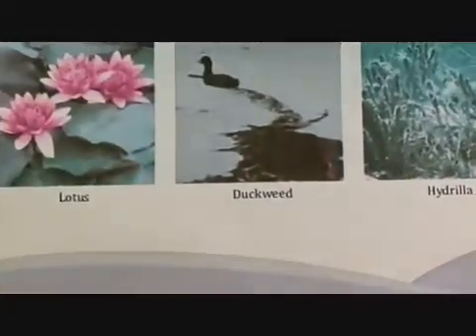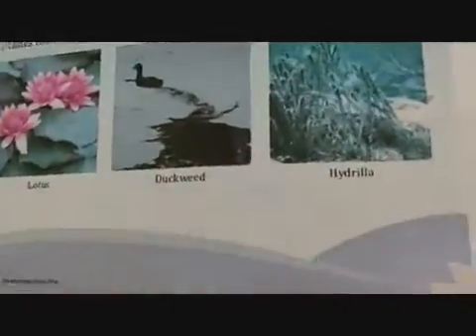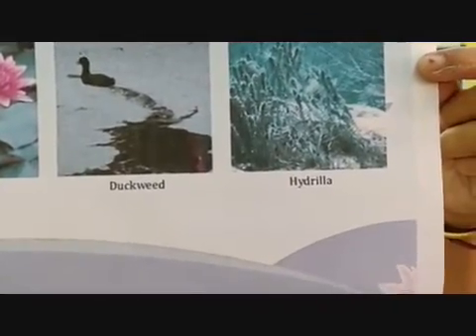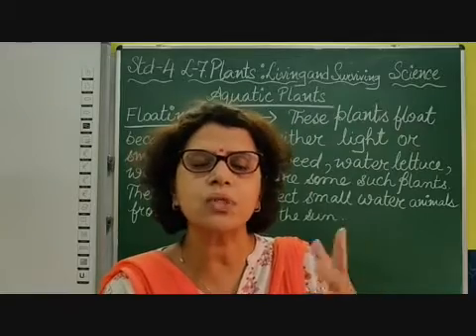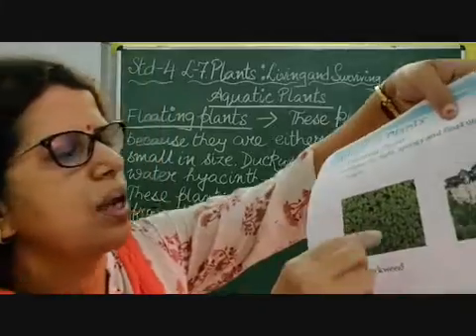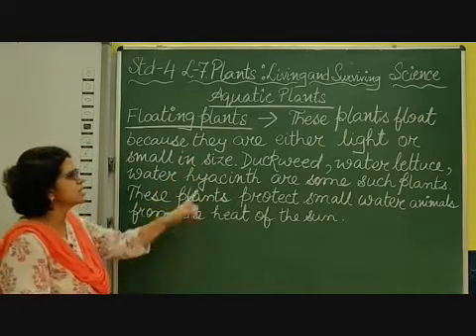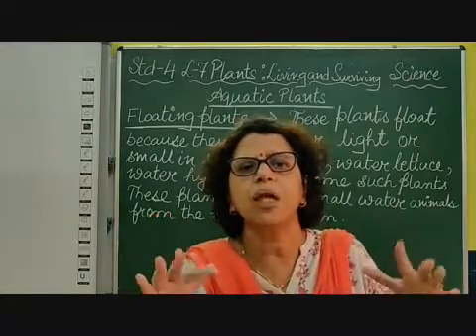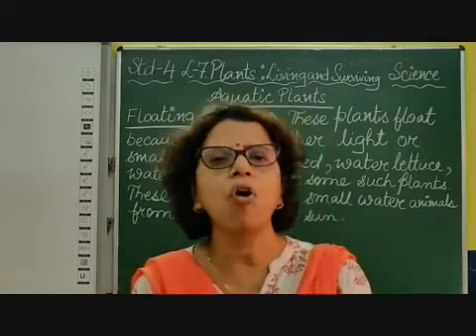IV Science Chapter 7 Plants Living & Surviving Part 9